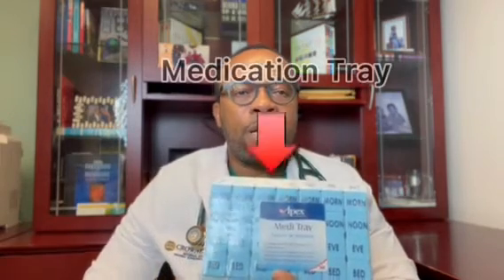How To Take My Medicines Better // Useful tips for medication safety at home for the elderly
This video helps answer a question I get asked all the time: "Doc, I want to know how to take my medicines better". A simple tool can help improve medication safety especially in the elderly. Medication compliance in mental health is a huge issue for mental health nurses and family members of patients with mental health challenges. I hope this medication safety video is one more tool that helps keep our loved ones safe.  Pill planners great for medication safety in the elder and medication safety at home in general. It can be an important tool for error prevention and can eliminate accidental overdosing or under dosing. Lastly, when we think of health disparities, we probably don't readily remember that being unable to understand medication instructions can be a barrier to care as well.